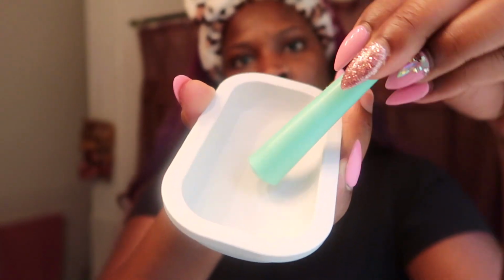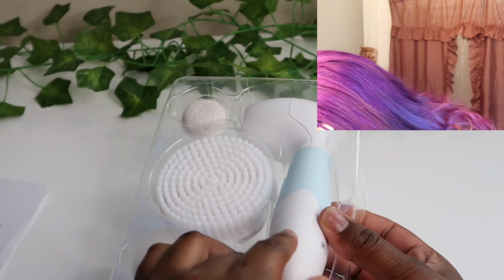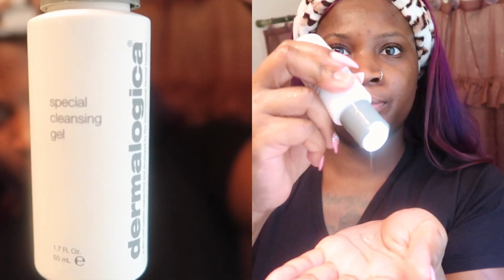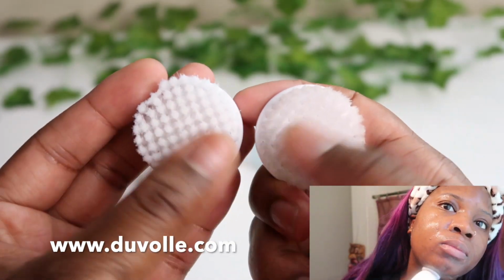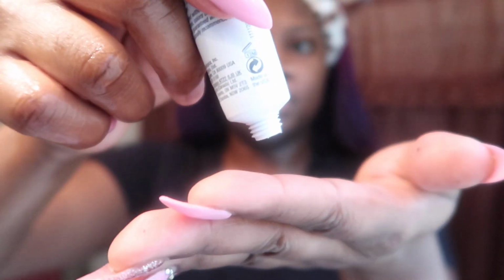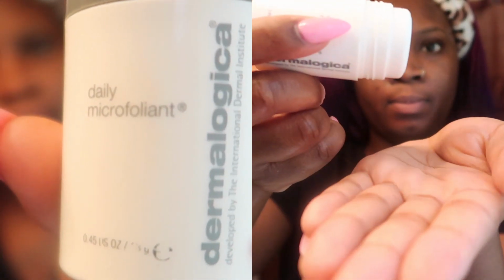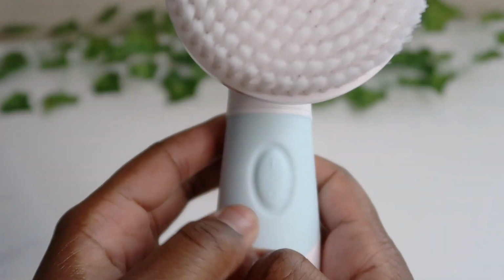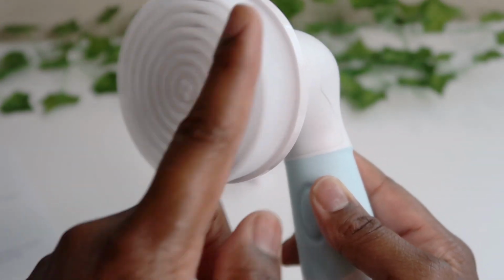I Want Clear Skin!! My Skincare Routine Using Duvolle Radiance!!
Do you want clear skin? Here is how to develop an effective skin care routine.

𝐖𝐇𝐎 𝐈𝐒 𝐏𝐋𝐀𝐘 𝐒𝐋𝐀𝐘𝐒?
Hey Youtube! My name is Maiuple but you all can call me play. I’m a multitalented beauty professional with a passion for the beauty industry and it’s ability to make others look and feel their best. I’ve always been a creative and EXTRA person and I feel like youtube is the perfect place for me to showcase my talents while expressing myself through creativity. On my channel you’ll find videos related to hair, makeup, health, motherhood, DIY’s, physical and mental growth and much more! My dream is to use youtube as a gateway to help others even if it’s just offering a cool hair tip or making you smile. Much Love!!!